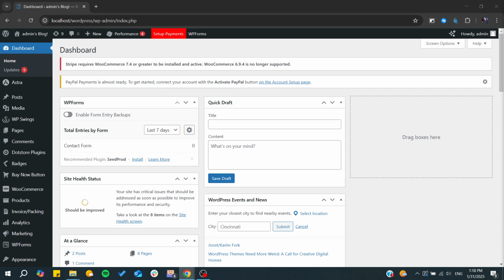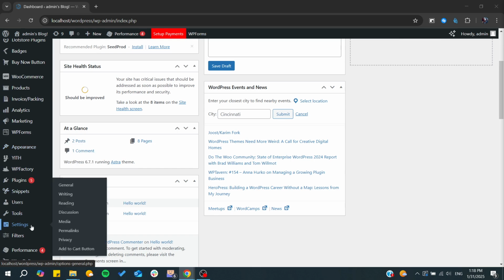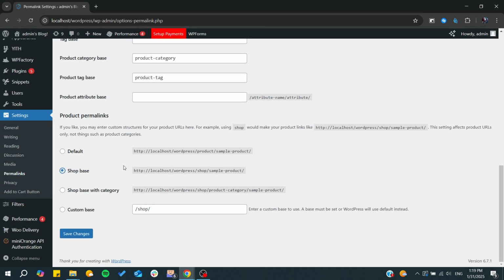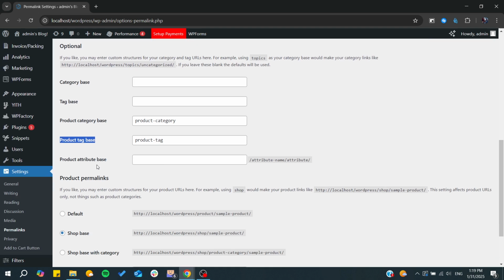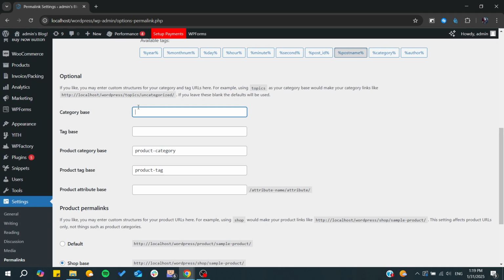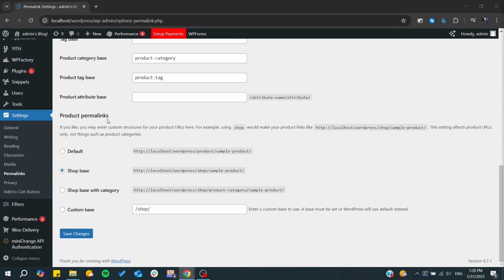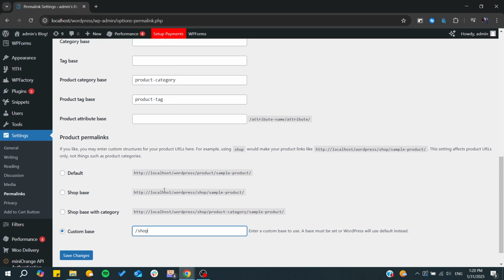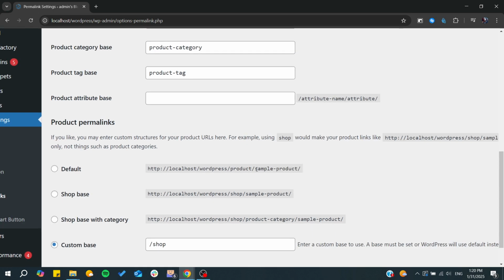How To Change product URL In WooCommerce Tutorial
Today we talk about change product url in woocommerce,woocommerce,woocommerce tutorial,how to change product url in woocommerce